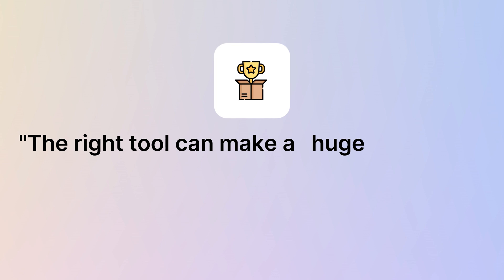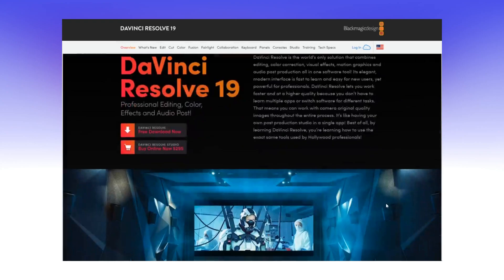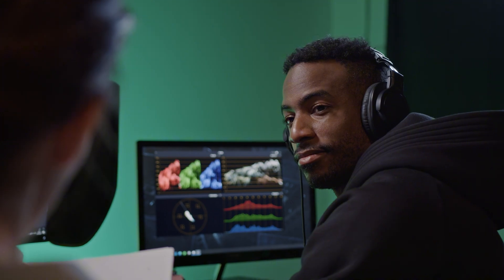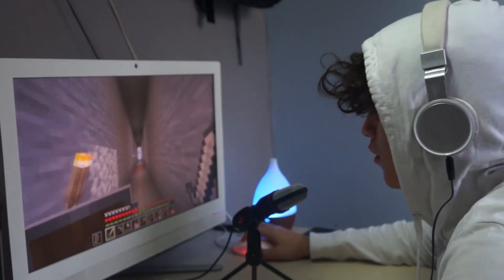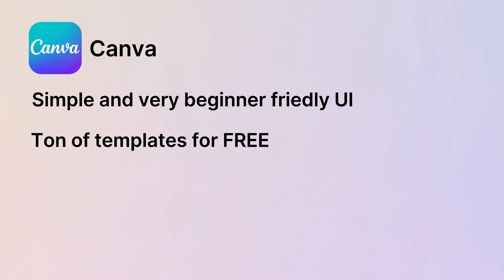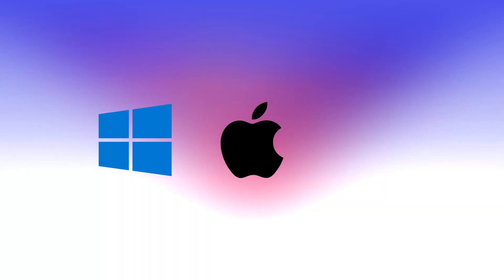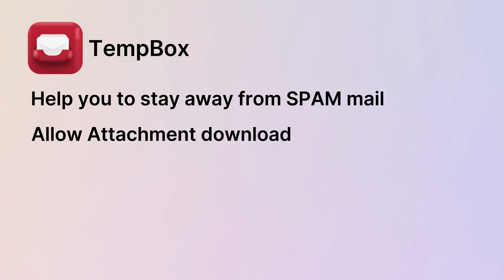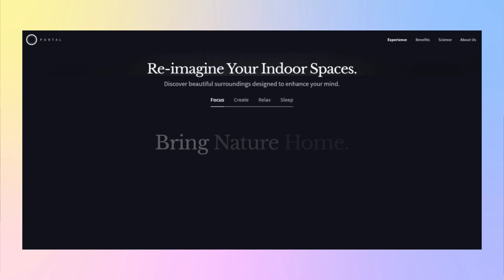Find out 10 Free Most Useful Apps for Content Creators - 2024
In this video, I have find out 10 Free Most Useful apps for your Mac.

⏰ Timecodes ⏰
00:37 - Alfred
01:25 - DaVinci Resolve
02:13 - CapCut
03:09 - Audacity
04:04 - OBS Studio
04:56 - Canva
05:37 - Notion
06:39 - LocalSend
07:13 - PDF Gear
07:36 - TempBox

Honorable Mentions
08:25 - Arc Browser with Perplexity AI
08:50 - Flow
09:08 - Portal
09:28 - Photopea

🎶 WHERE I GET MY MUSIC

My Favorite Camera
My Favorite Camera Grip Cage
My Favorite Lens
My Favorite Video Light
My Favorite RGB Light
My Lav Microphone
My Microphone
My Tripod
Acoustic Panel

Our mission here at PerspecTube is to help purpose-driven entrepreneurs go full-time doing what they love and making an impact through the power of video.